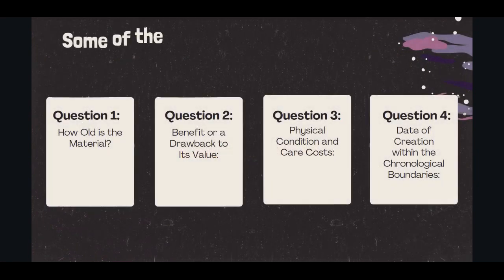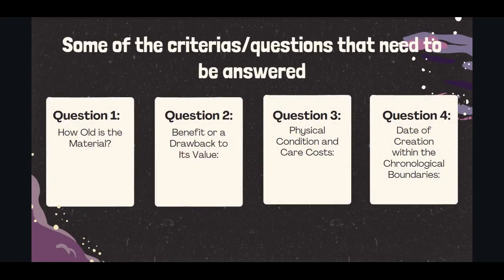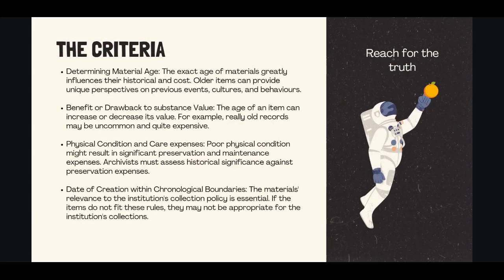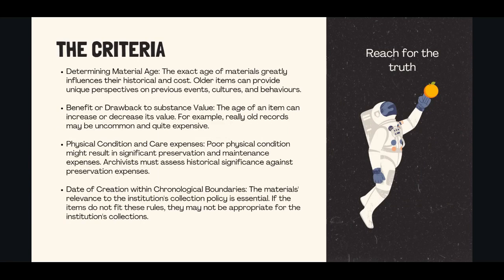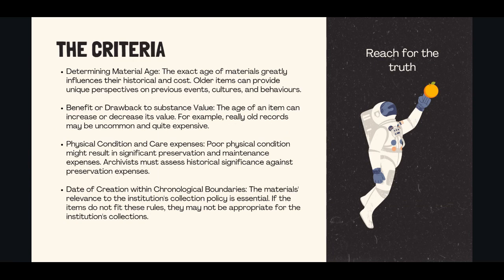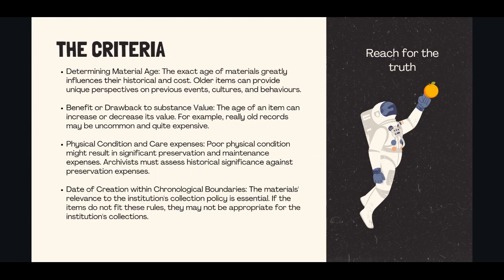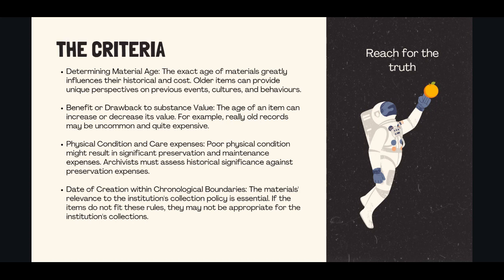IMD313 (Chapter 3) : Appraisal (Age)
Present by Adib Taqiuddin